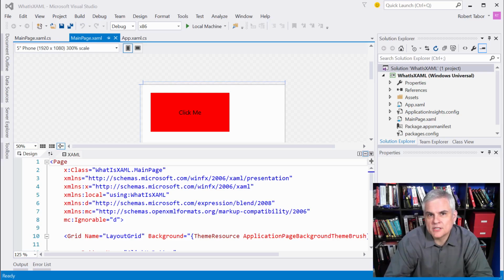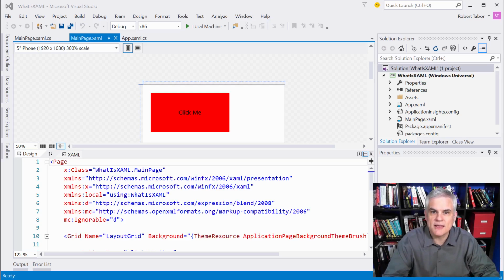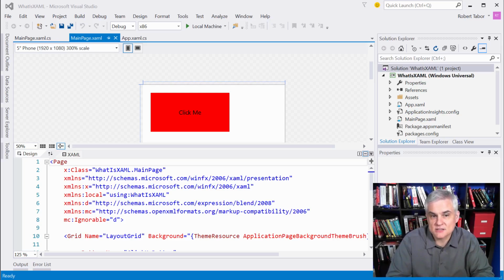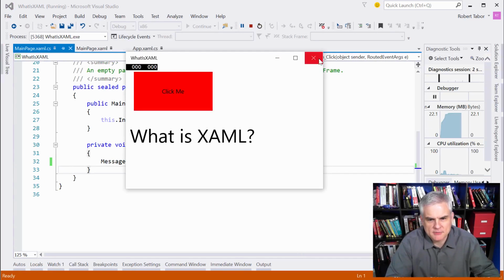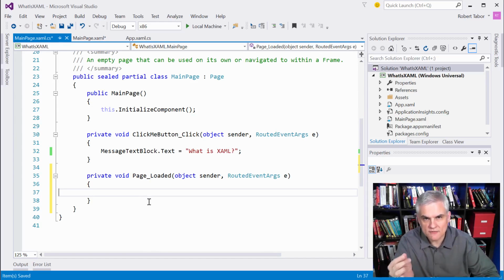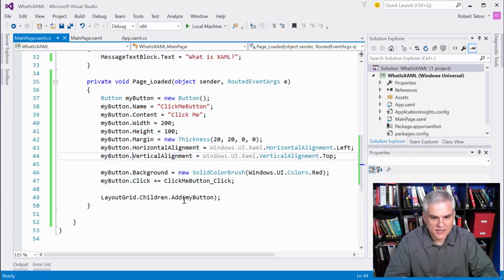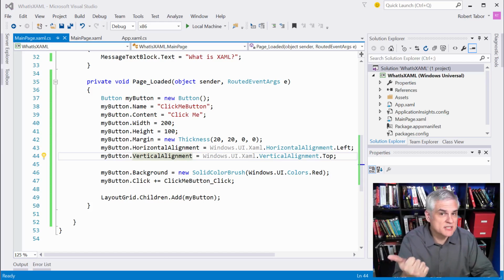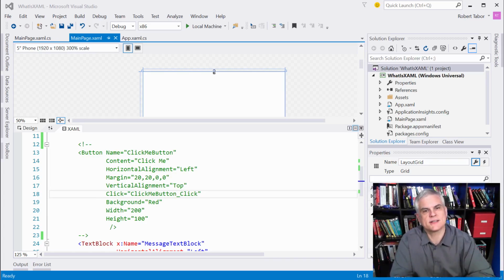Windows 10 development for absolute beginners What Is XAML